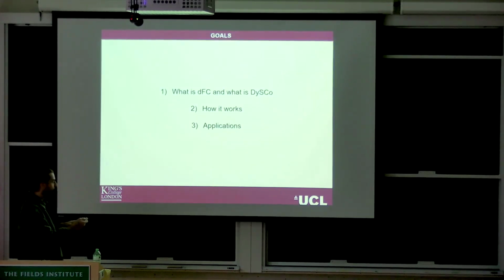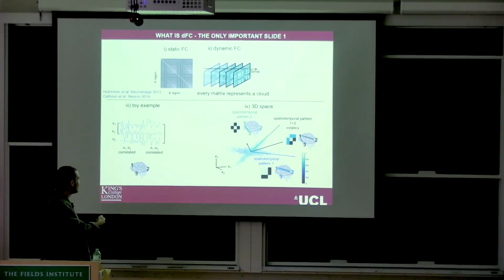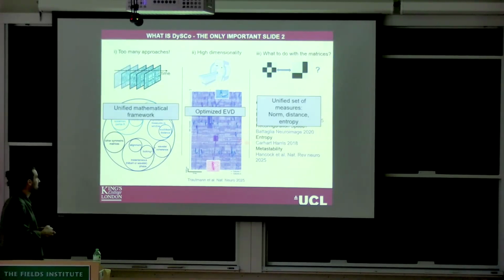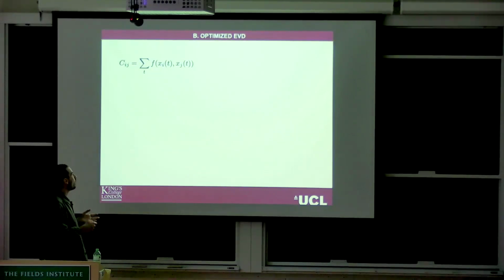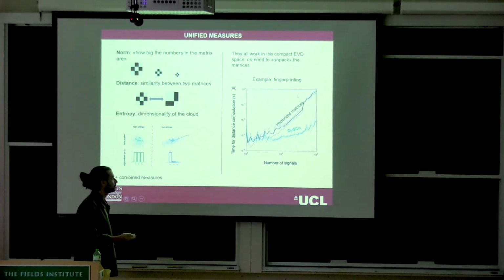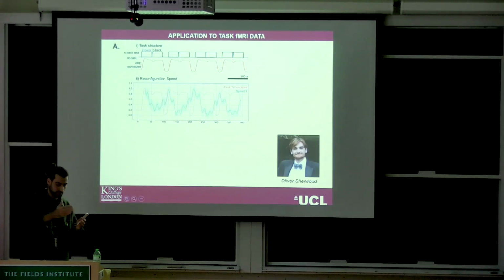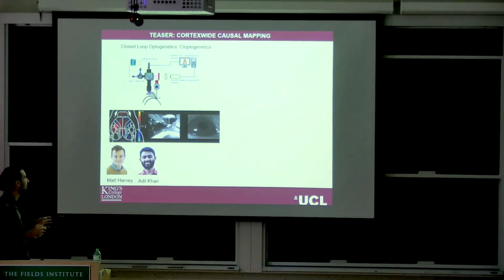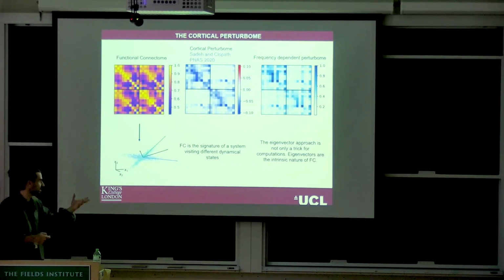Exploring brain dynamics with DySCo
Giuseppe de Alteriis